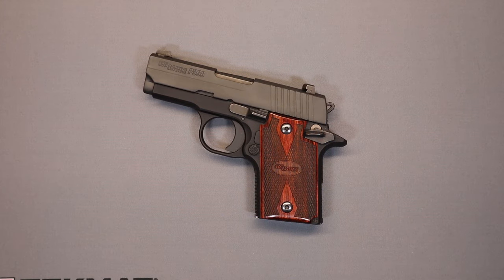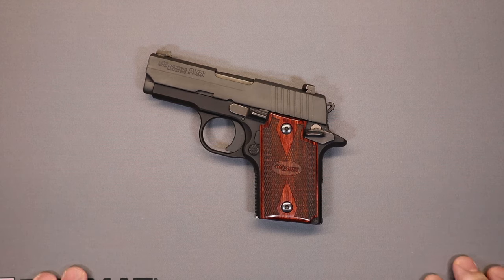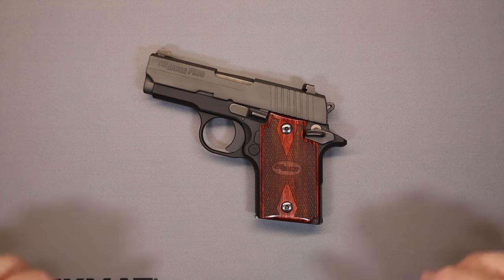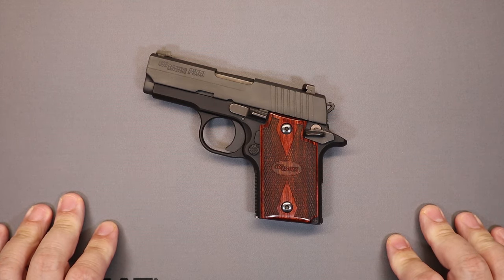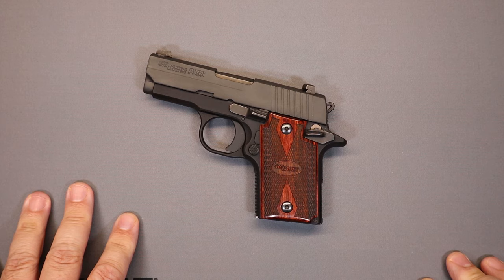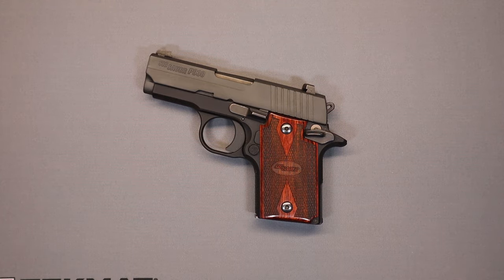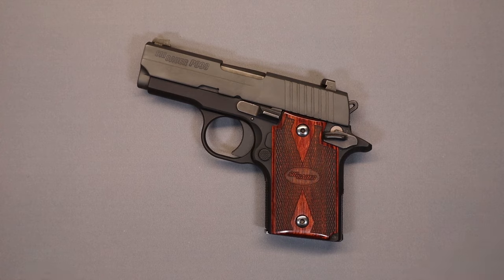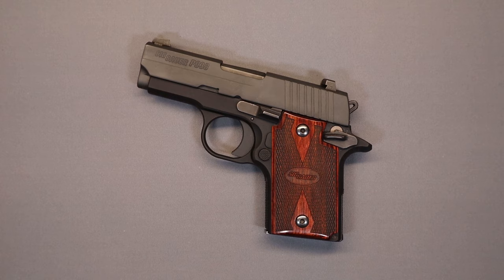SIG SAUER P938...THE COOLEST GUN I WON'T CARRY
This is a tabletop review of the SIG SAUER P938. In this video we will discuss the history, size and features of the firearm. In addition, we will demonstrate how to field strip and reassemble the gun for cleaning and inspection. Range performance will also be discussed along with different tested methods of carry and how comfortable it is to carry on a regular basis. Last, we will provide an overall opinion of how this firearm stacks up for concealed carry purposes.